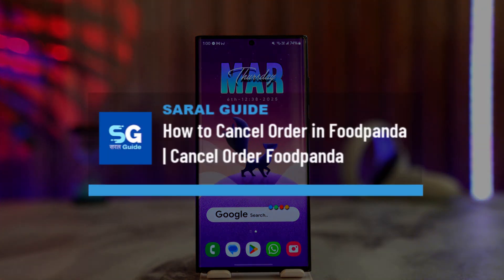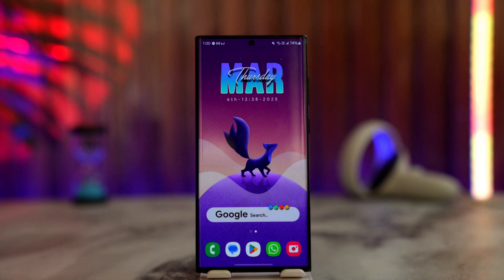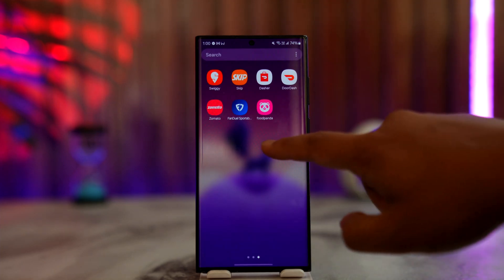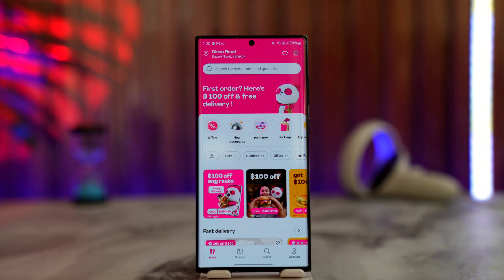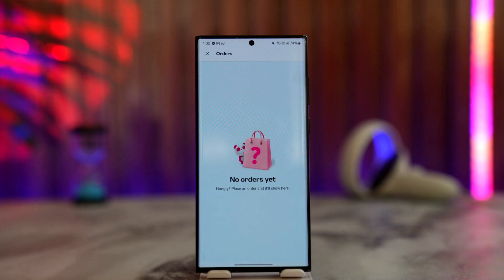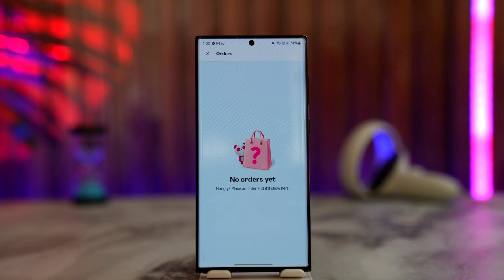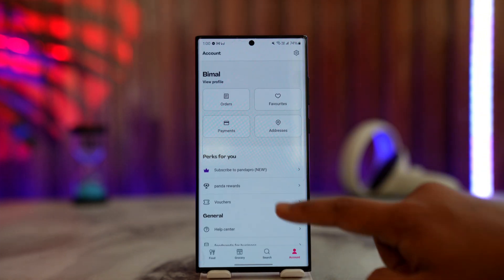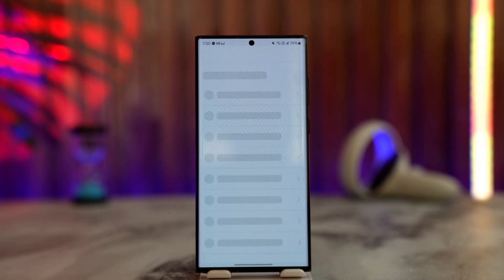How to Cancel Order in Foodpanda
➜ If you need to cancel an order on Foodpanda, it's important to do so as quickly as possible. Once an order is placed, you can only cancel it before the restaurant starts preparing it. To begin, open the Foodpanda app and log in to your account. Then, tap on the account icon located at the bottom right corner of the screen and go to the "Orders" tab.

Here, you will see a list of your recent orders. If your order is still eligible for cancellation, a "Cancel" button will appear next to it. Simply tap on it to cancel your order. However, if you don’t see the cancel button, it means that the restaurant has already started preparing your food, and you won’t be able to cancel it manually.

In this case, the best option is to contact Foodpanda customer support. You can do this by going to the Help Center within the app. From there, select your ongoing order and start a chat with a customer service agent. Explain the reason for your cancellation request, and they will assist you. Keep in mind that cancellation may not always be possible, especially if the food is already being prepared.

Timestamps:
0:00 Introduction
0:08 Opening the Foodpanda app
0:23 Navigating to the Orders tab
0:29 Checking for the cancel option
0:38 Contacting customer support
1:00 Conclusion